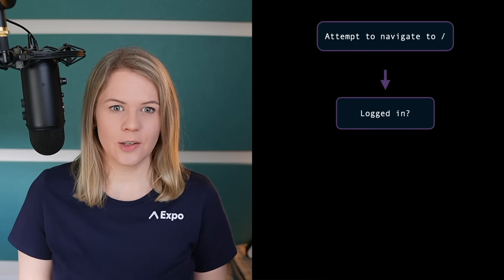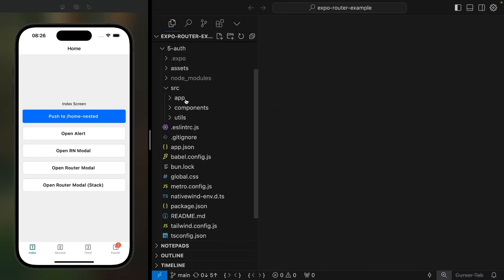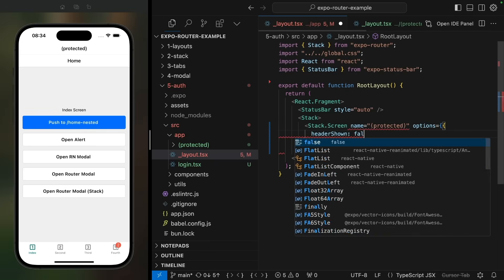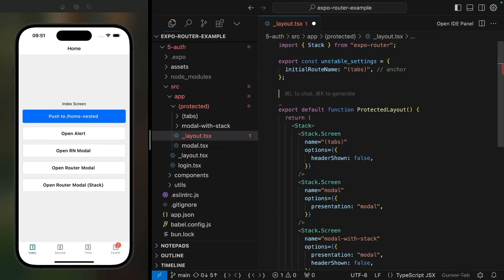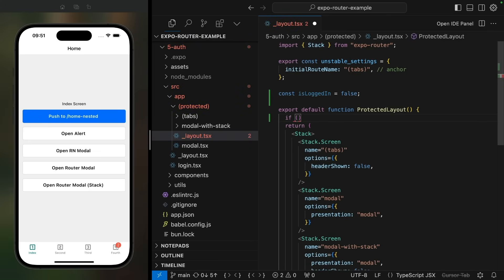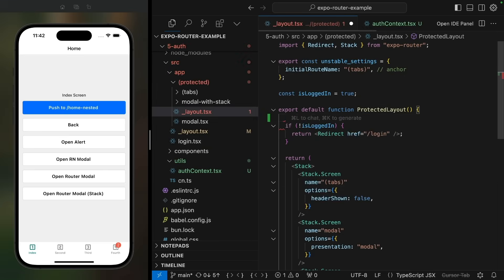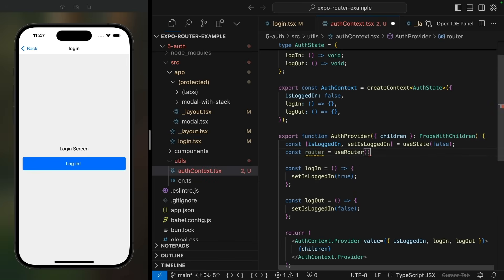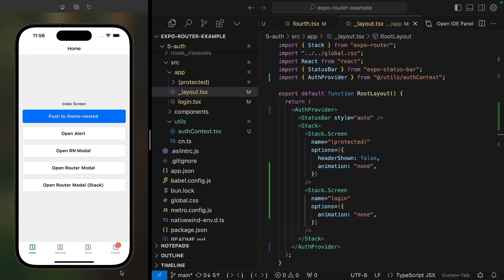Building an Auth Flow with Expo Router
Learn how to implement an auth flow in your Expo Router project. We will display a login screen to unauthenticated users, persist the auth state in device storage and show how to delay hiding the splash screen when fetching the initial auth state is asynchronous.

Starter project (we start where the modal tutorial ended)

00:00 - Intro
00:38 - The auth flow
02:06 - Add the auth redirect
06:50 - Storing the auth state
10:49 - Persist auth state across app launches
15:40 - Show splash screen while auth is undecided
17:19 - Outro